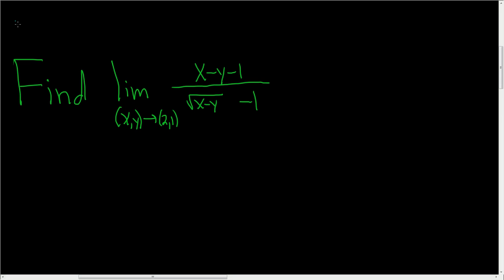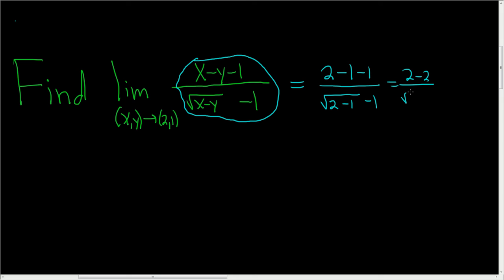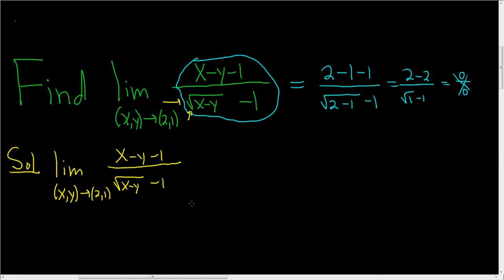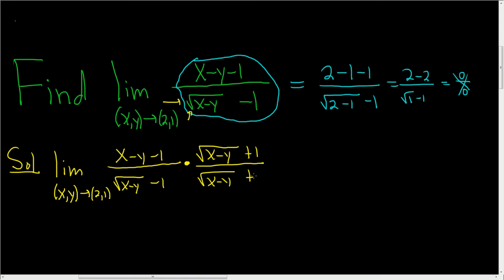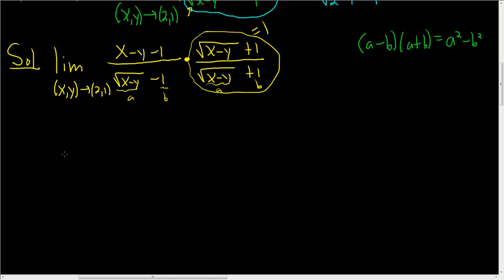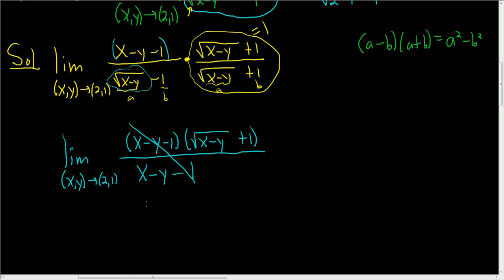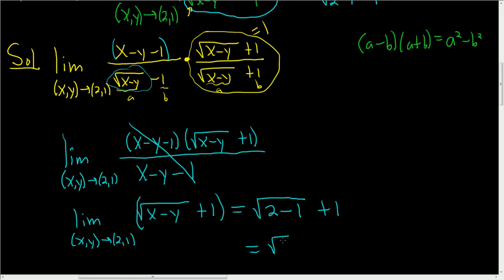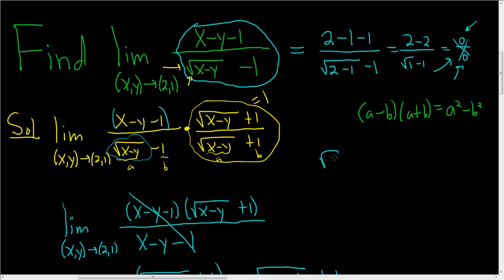Multivariable Calculus Limit of (x - y - 1)/(sqrt(x - y) - 1) by Rationalizing